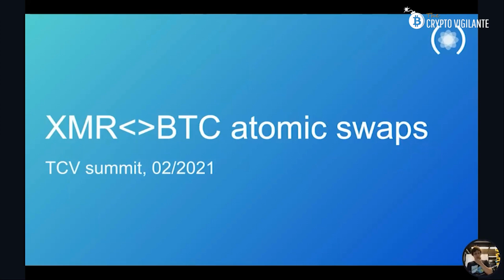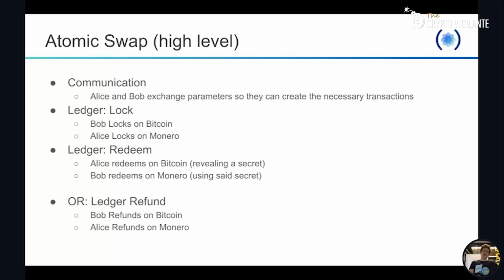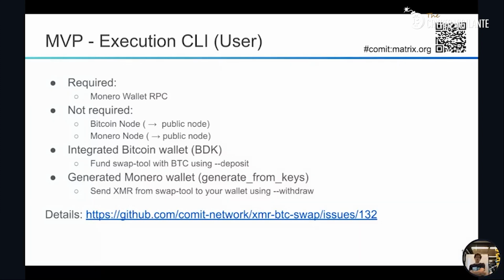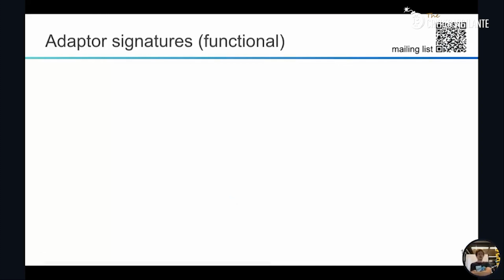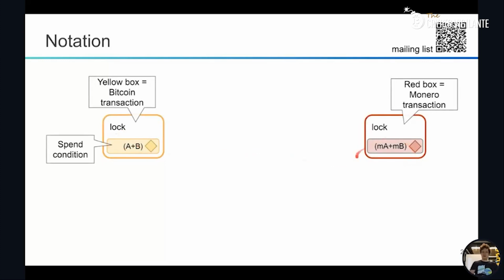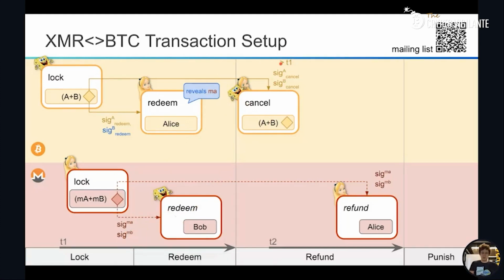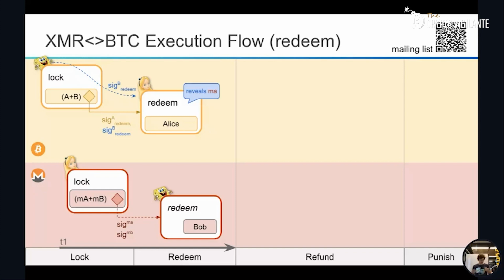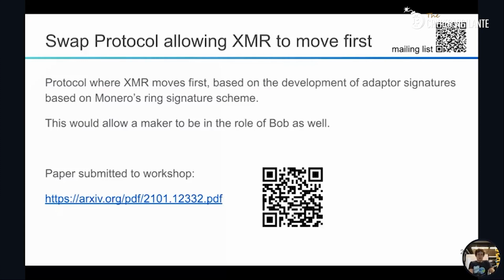XMR-BTC atomic swaps explained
Introduction 00:00
Swap MVP Status 03:04
Protocol Deep Dive 13:11

This is an explanatory video for Bitcoin-Monero atomic swaps where Bitcoin moves first.